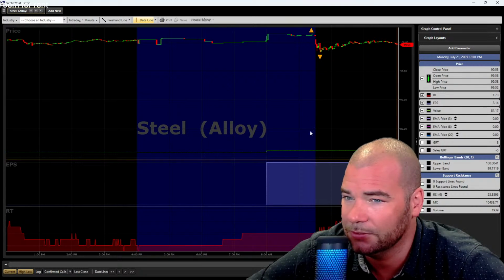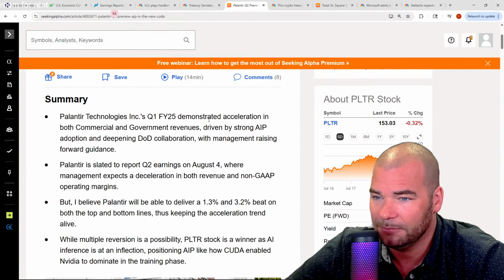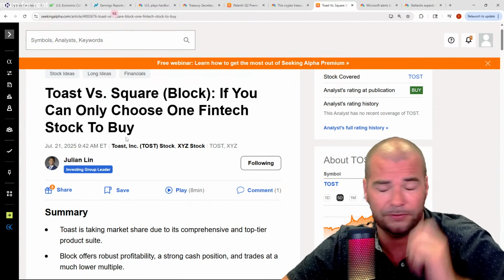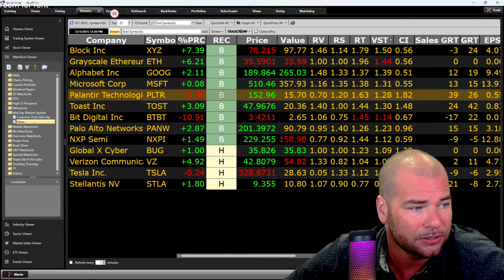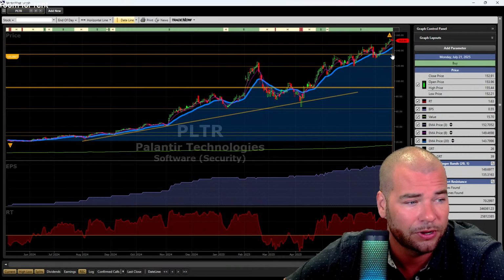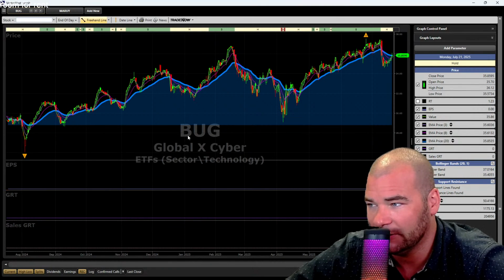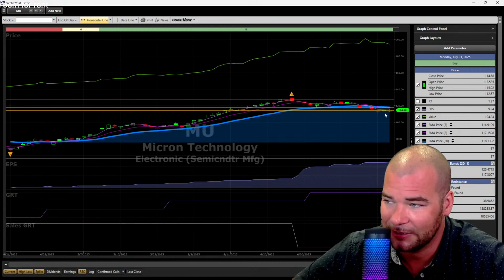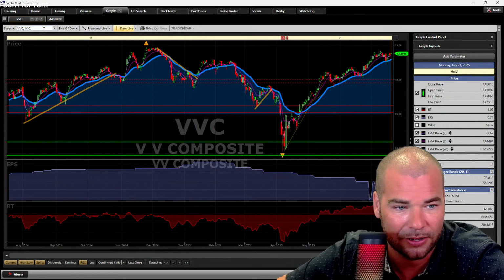🔴[LIVE] Earnings, Tariffs & The Federal Reserve!! - Mid-Day Market Update - LIVE Stock Analysis!!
Welcome to our LIVE mid-day updated room! We analyze what is currently going on in the stock market, check the big news of the day, look at stocks making big moves, check the news, and help our subscribers make better investing decisions! Oh, and by the way. we have a little fun! We do the work, and you reap the rewards!!!

🔴[LIVE] Market Recession Here? - Mid-Day Market Update - LIVE Stock Analysis!!

Busy Economic Data Week - Mid-Day Market Update - LIVE Stock Analysis!!

Video Topics: vectorvest, trending thursday, swing trading, day trading live, stocks, stock market, stocks to buy now, market research, financial education, meet kevin, live trading, trading strategy, market update, mid day market update, stock market for beginners, stock market update, stock market live, midday market update, midday, midday market, mid-day market update, stock analysis, live stock analysis, best stocks to buy now, stocks to buy, stock market today, stock market news